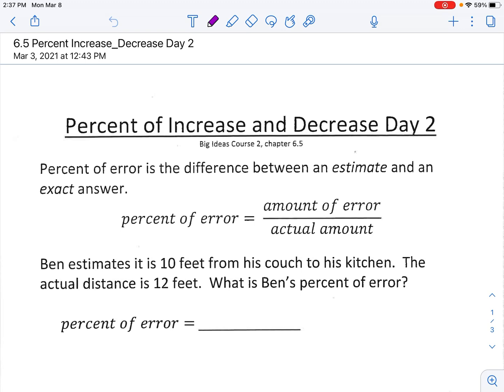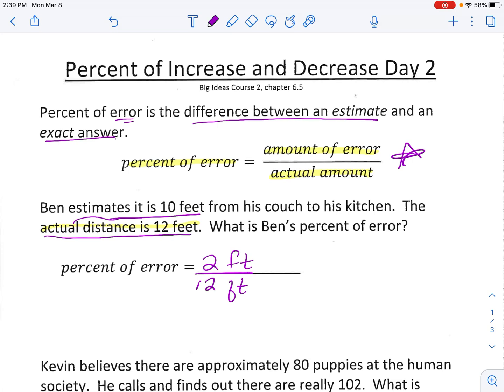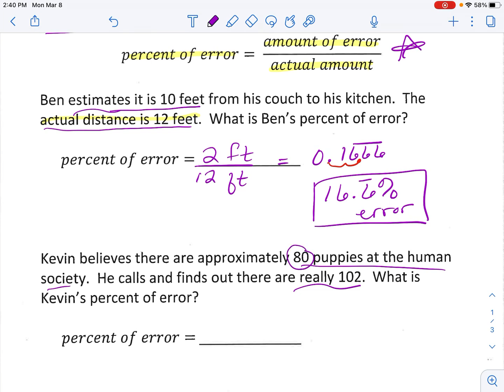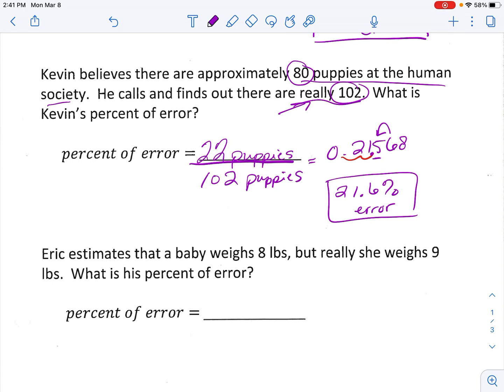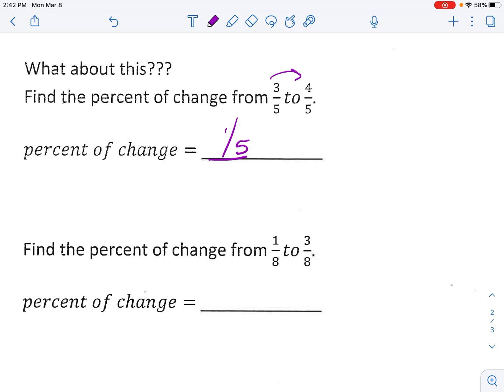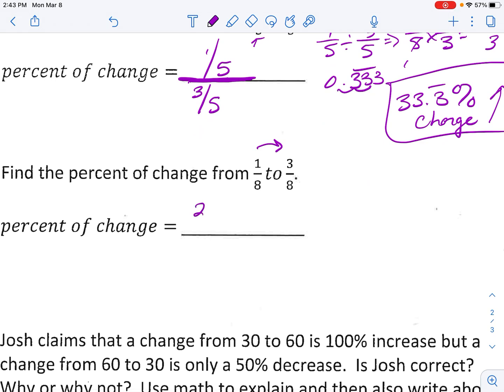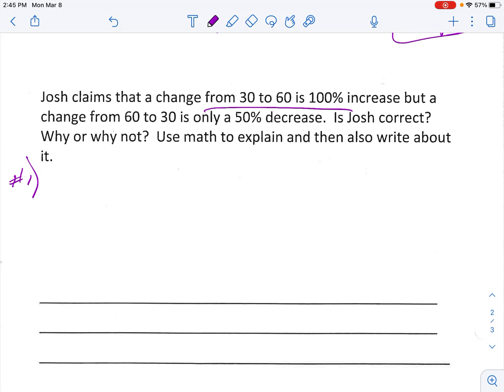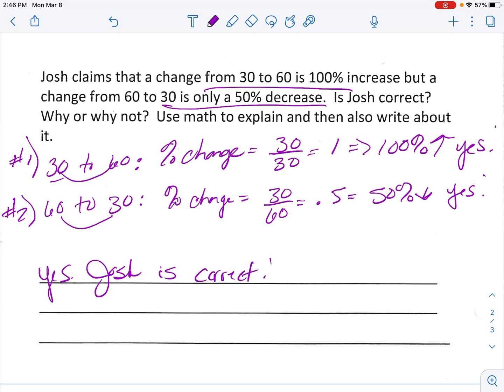6.5 percent of increase/decrease day 2 notes